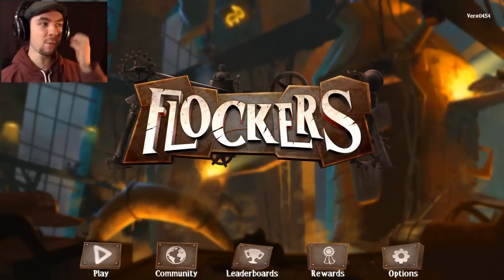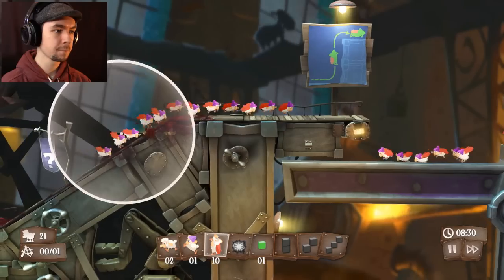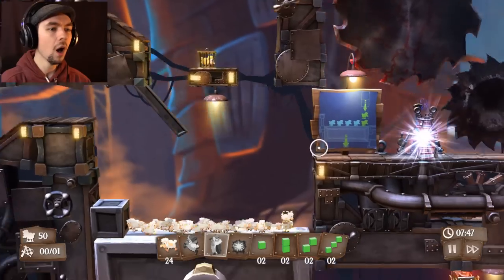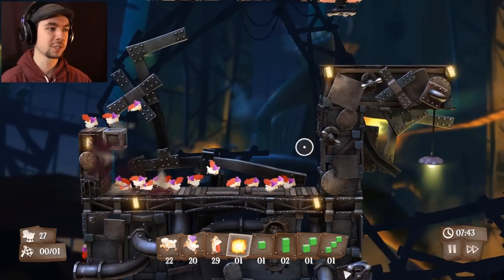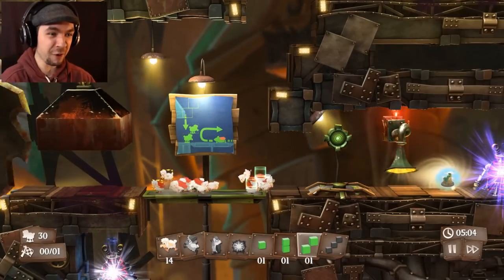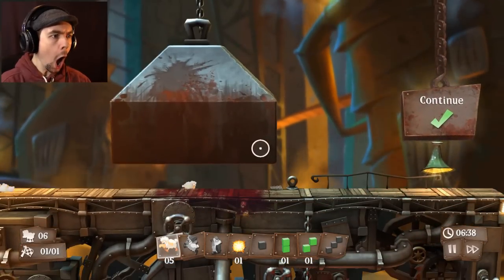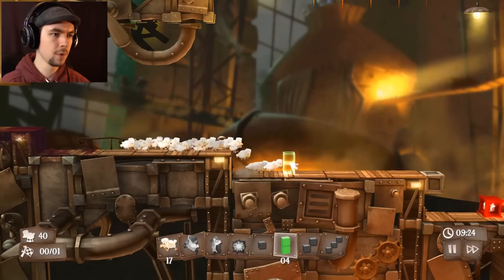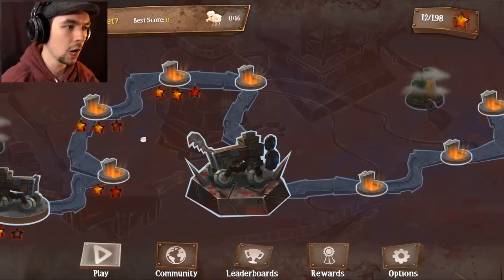SHEEP MURDER SIMULATOR | Flockers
What looks innocent soon turns into gruesome bloody sheep murder in Flockers!